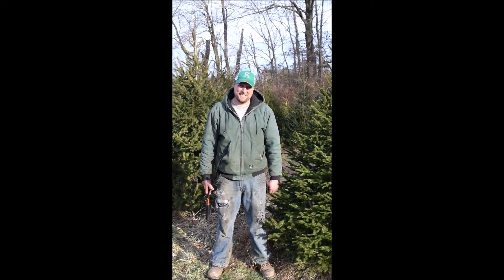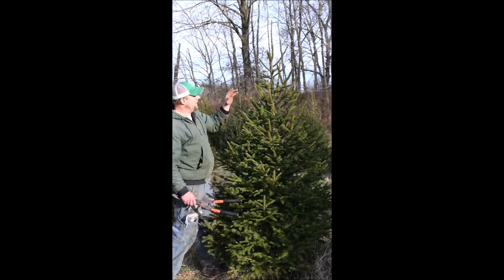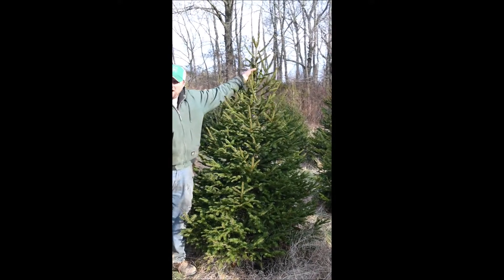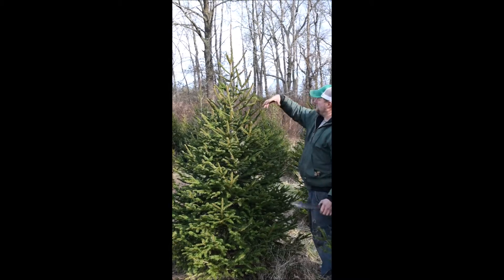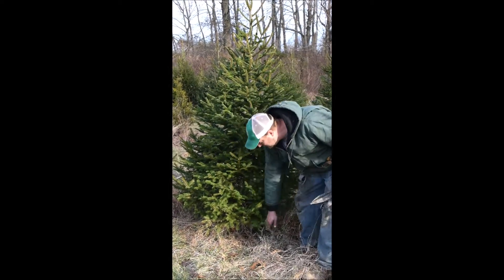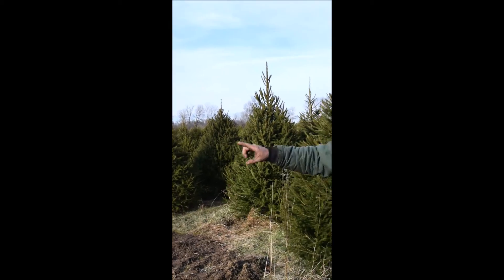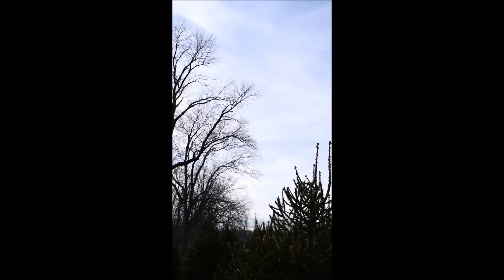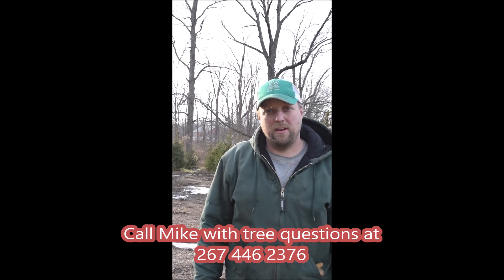Trimming Xmas Trees By Mike Hirst